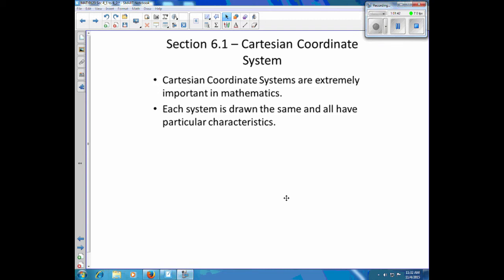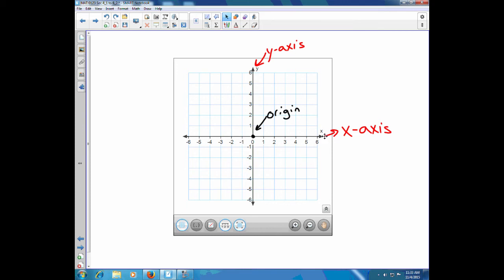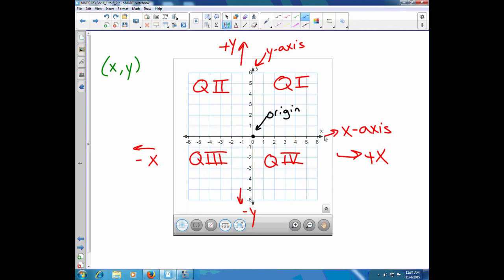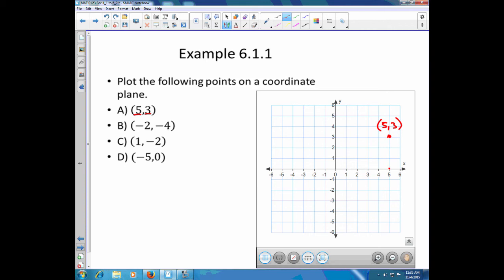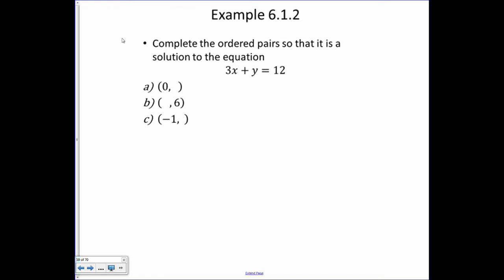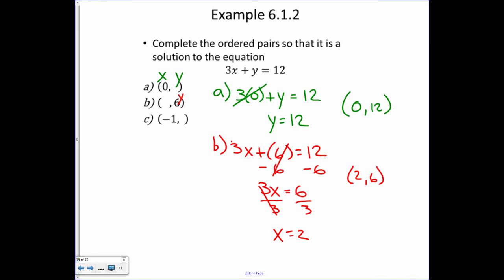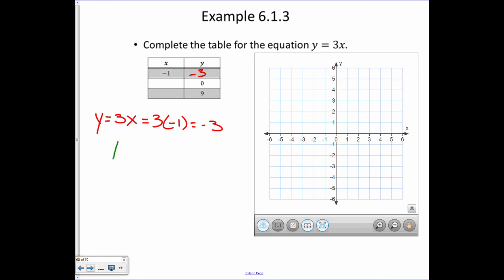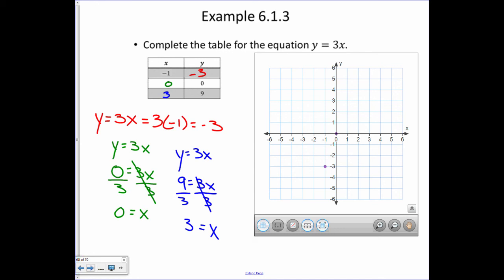MAT 0123 Section 6.1 - Using Coordinate Systems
Plotting Ordered Pairs; Solutions to Linear Equations